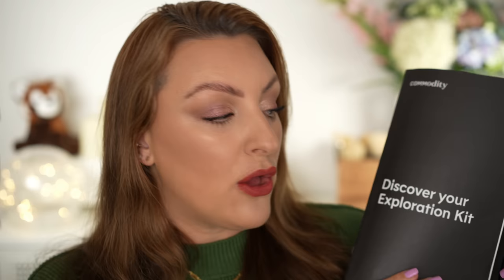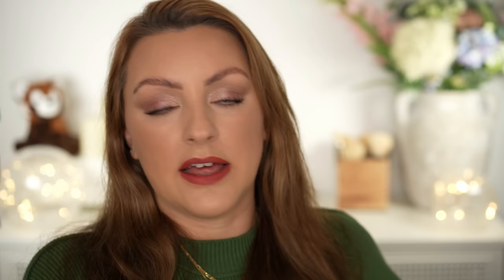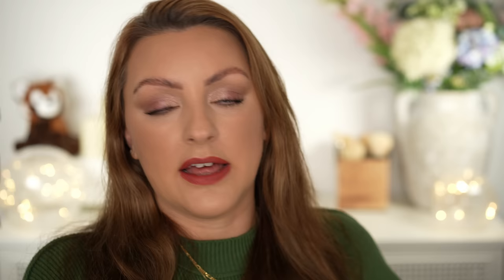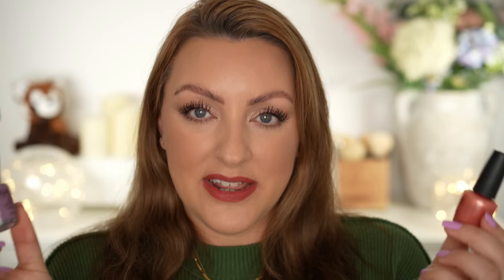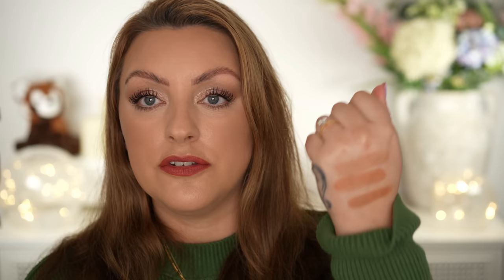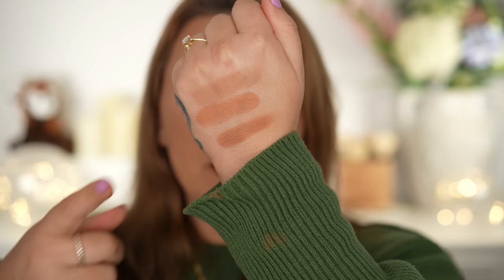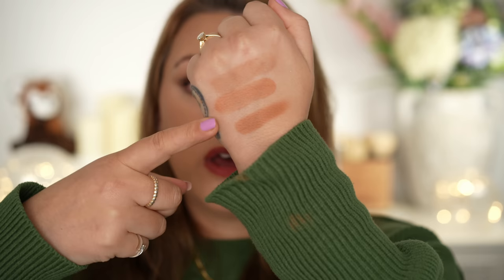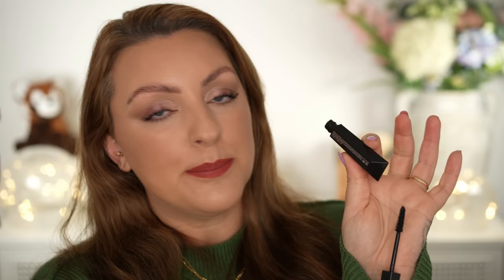APRIL BEAUTY ROUNDUP | Faves, Fails & Updates!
Hi lovelies,

Today I'm sharing my comprehensive thoughts on all of the new products I tried in April!

Products Mentioned
Commodity fragrances (GIFTED)

Les Liquides Imaginaire ‘Blanche Bete’

OPI ‘Data Peach’ and ‘Incognito mode’

Estee Lauder Daywear sheer tint

Dior Coral Cruise Highlighter

Pat McGrath Venusian Sunrise quad

Pat McGrath Bronzers

Tom Ford Liquid Matte Lipsticks (Lark and Smitten)

Fenty Beauty Hella Thicc mascara

Armani luminous silk glow blushes (10 & 50)

Hourglass Diffused Rose Edit palette

Makeup Worn
Huda Beauty Brow pencil

Dior Highlight ‘Coral cruise’

Tom Ford Hazy Sensuality quad

Nails: OPI Lavendare to find courage

My Brushes:
Rephr:
Sonia G: